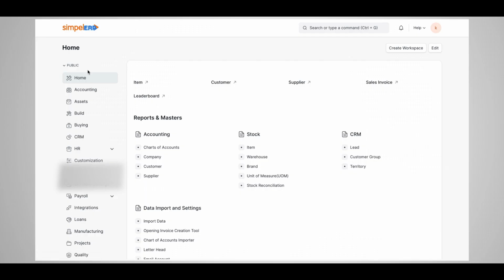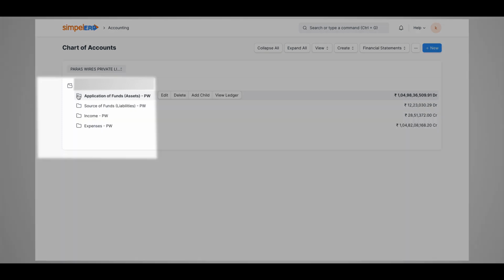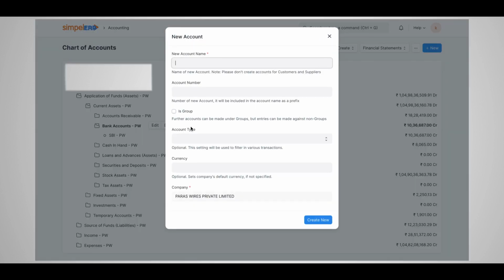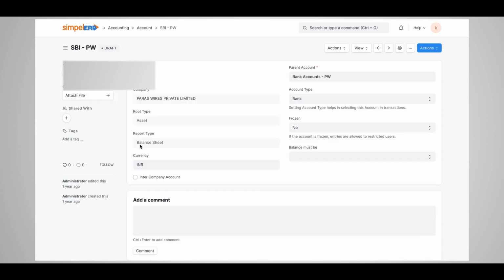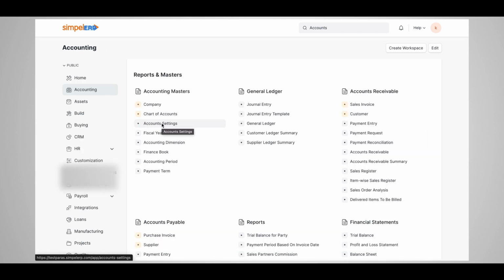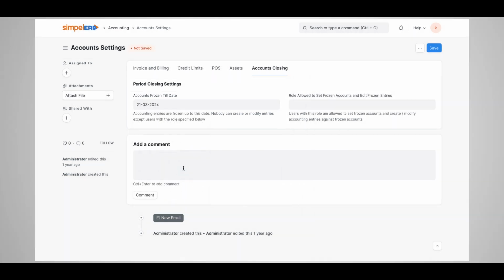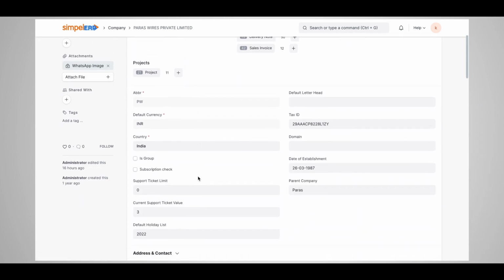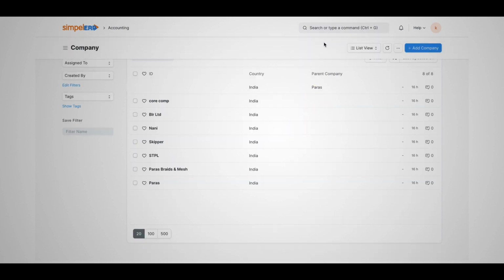Chart of acoount - SimpelERP | Simpel Techlabs Pvt Ltd